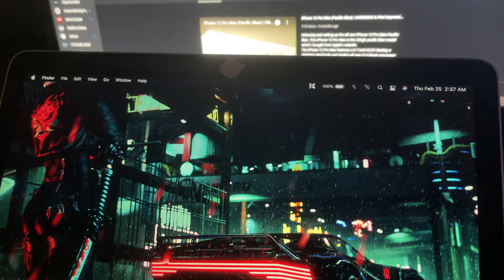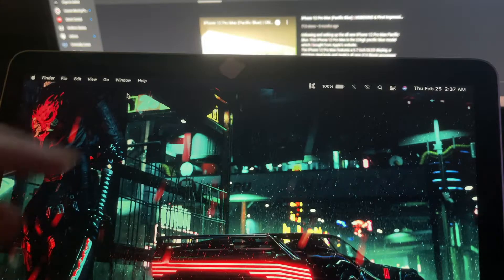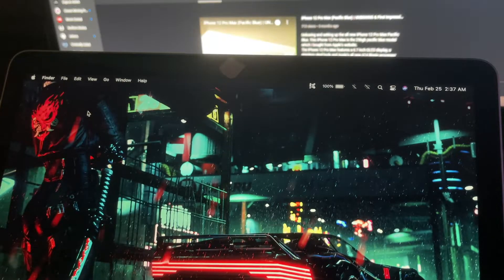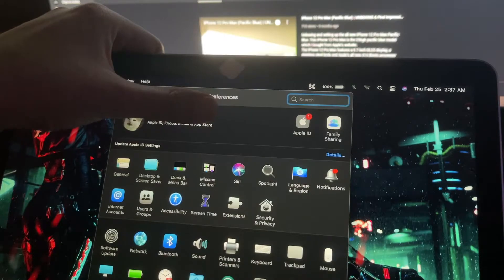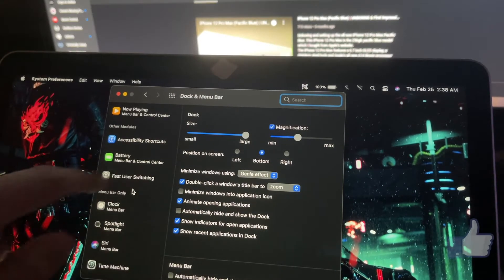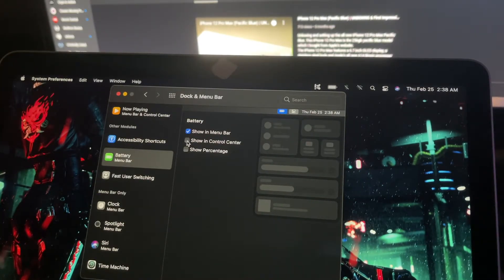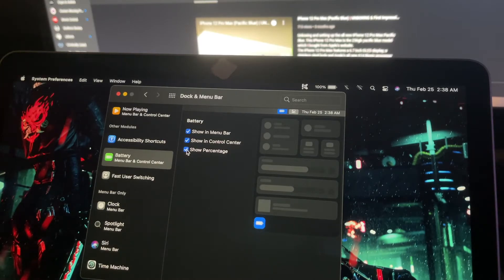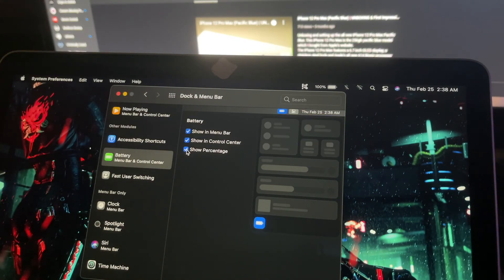How To Turn On Battery Percentage/Icon On MacOS Big Sur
Basically me explaining how to get back the battery icon on macOS Big Sur. After updating from Catalina to BigSur you may have noticed that the battery percentage and battery icon are missing but theres a way to put it back and also into the new control center. So this is how to put back the batter icon on macOS BigSur, on your Macbook Pro, Macbook Air, Macbook, iMac, Mac Mini and Mac Pro.